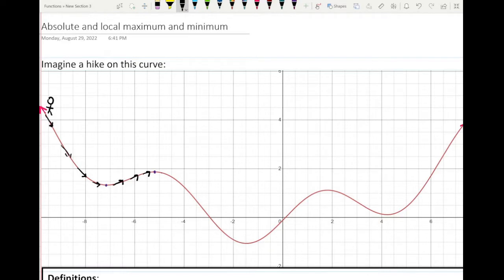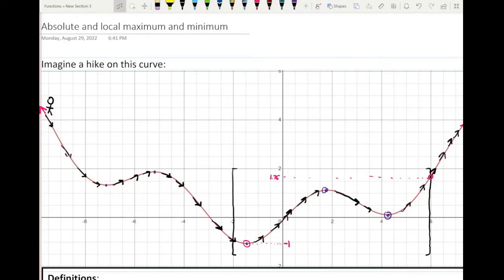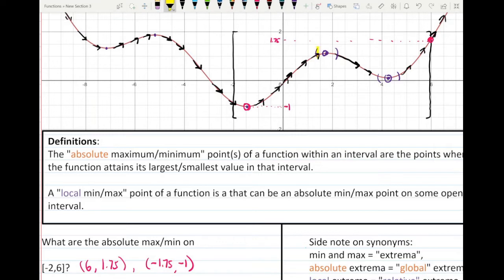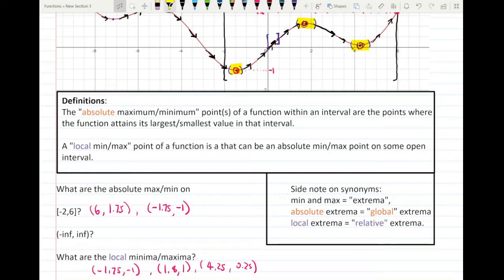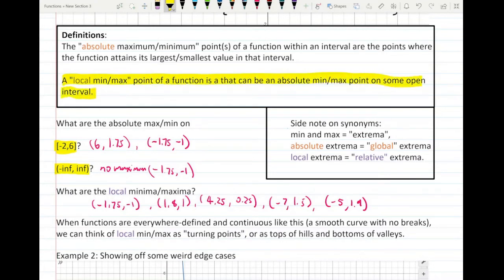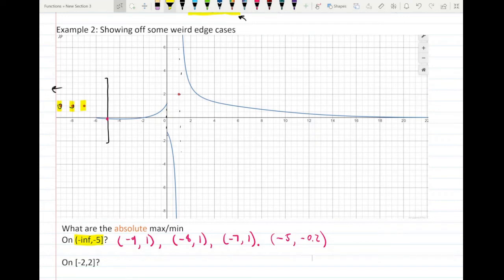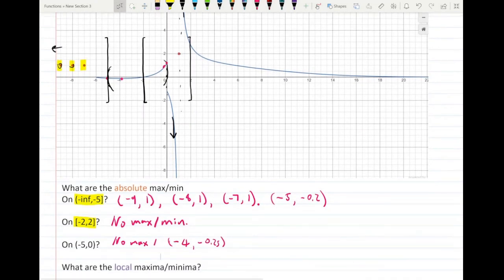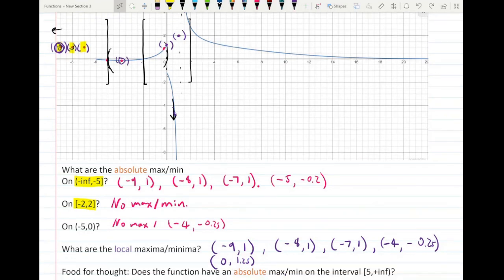Absolute and Relative Maximum and Minimum